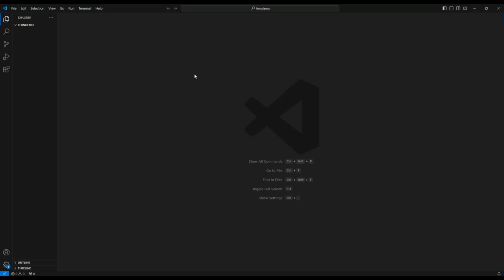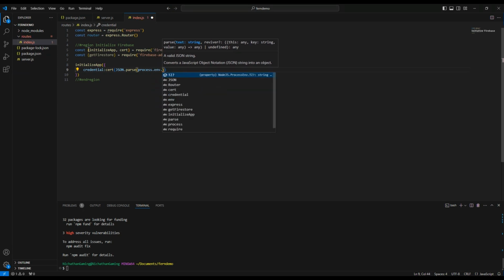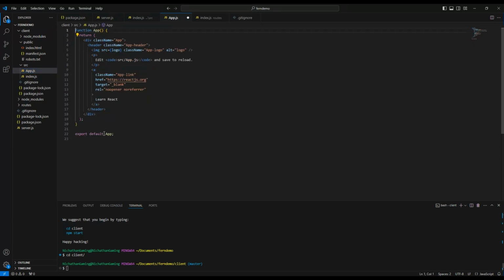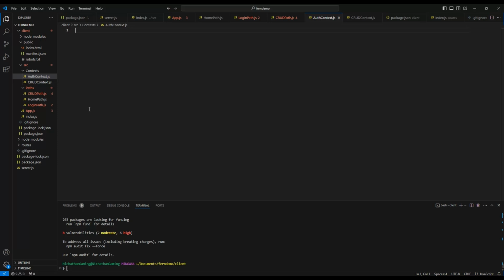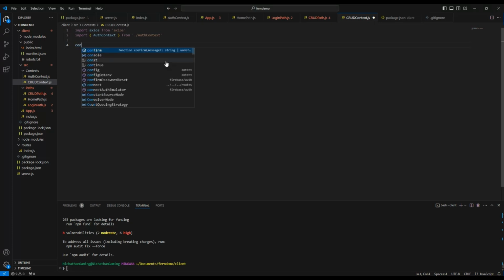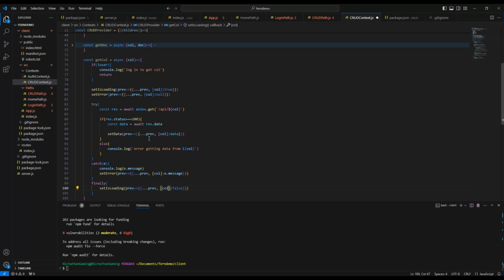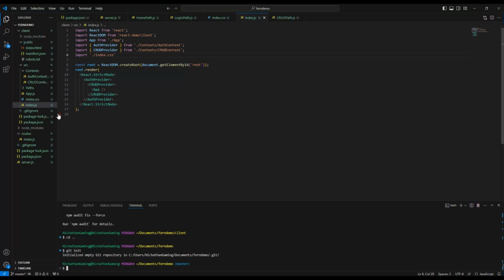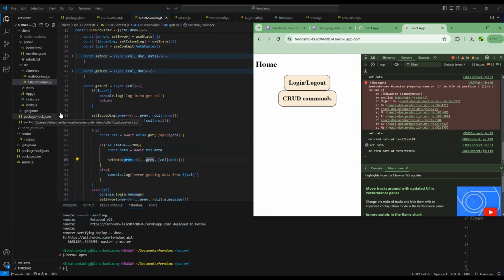Host Node/React on Heroku For Beginners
This almost 2 hour long video guides you through creating and hosting a FERN application (Firebase, EJS, React, Node) on Heroku.

Before you get started, you'll need to have a code editor (I use Visual Studio Code), Google Firebase account, Heroku account and you'll need to install node, git bash and the Heroku command line interface.